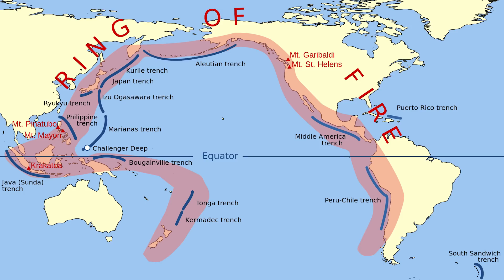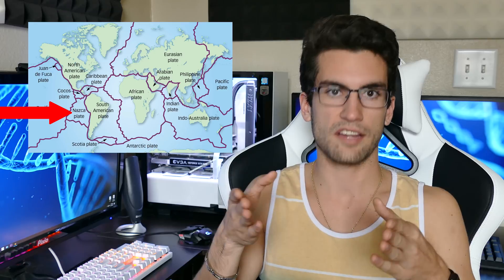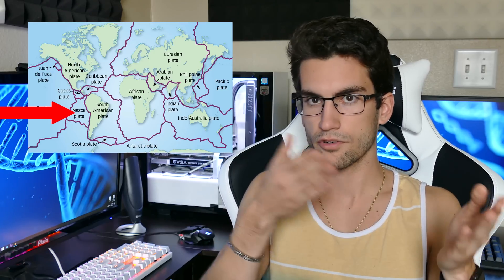A Sample of What I Learn in School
- Here's a fresh take on the old Minute Science playlist! Here, we do science in 4 minutes or less.